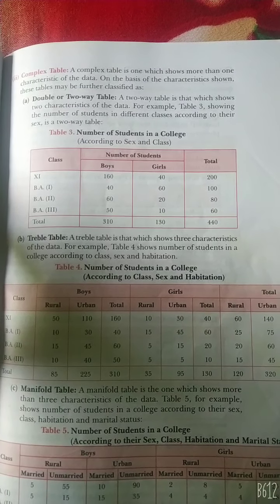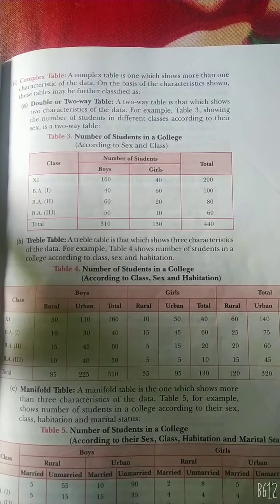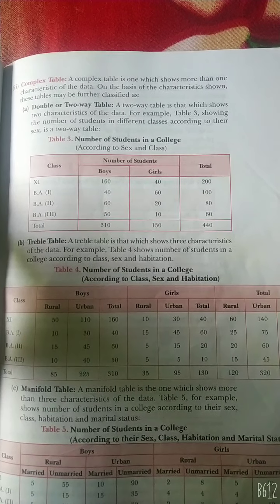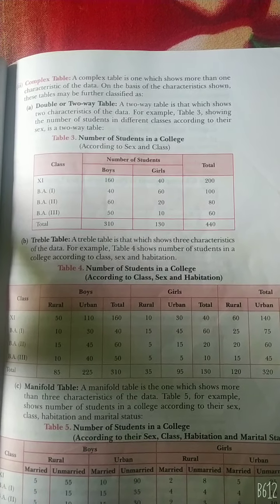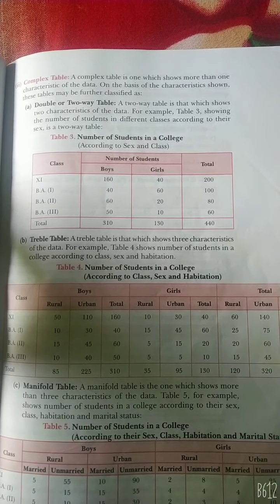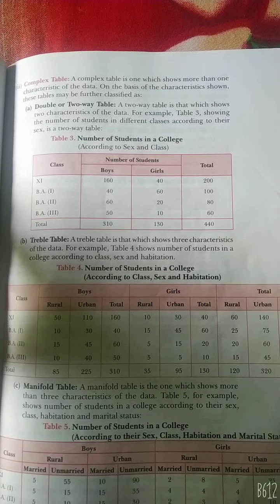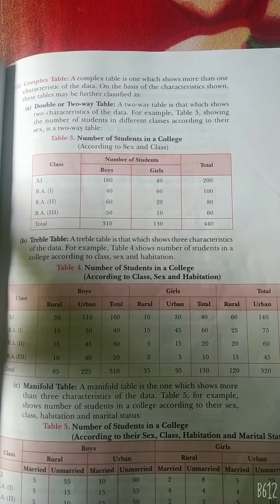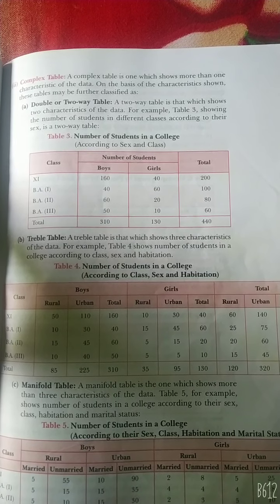presentation of data (kinds of tables)